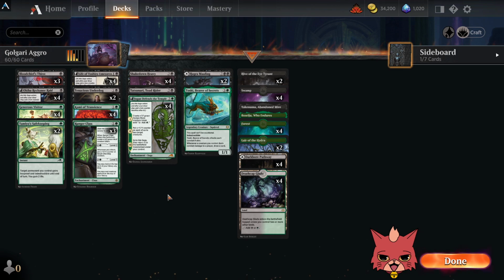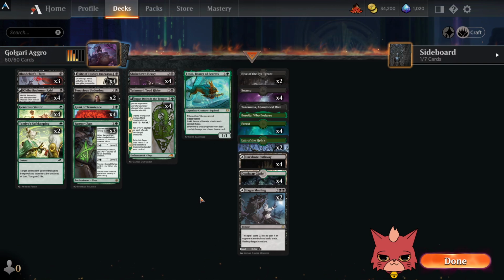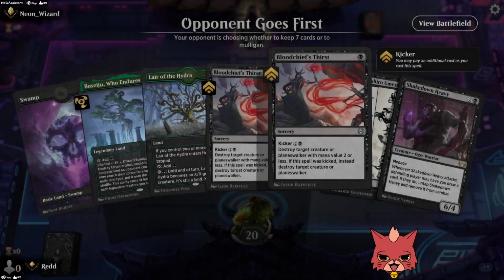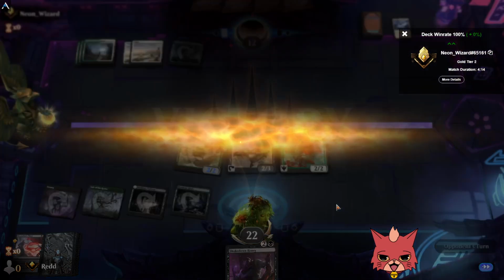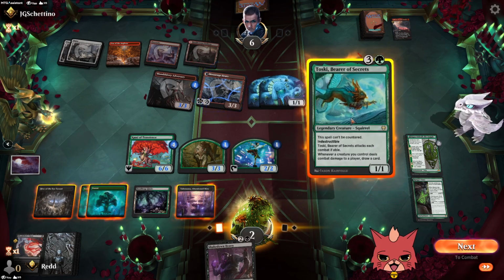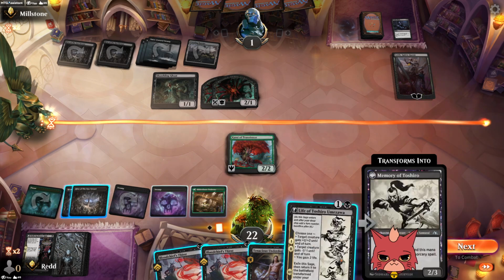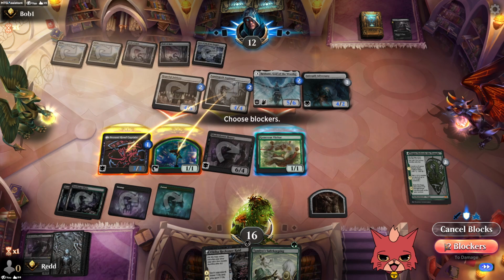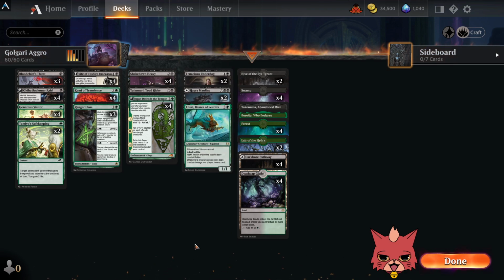Time to Shakedown the Meta! | New Capenna Standard! | MTG Arena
Ranked Streets of New Capenna BO1 Standard || Hope you enjoy!

0:00 - Deck Explanation
7:55 - Game 1
12:05 - Game 2
17:00 - Game 3
25:10 - Game 4
32:35 - Game 5
39:30 - Final Thoughts

Deck
4 Okiba Reckoner Raid (NEO) 117
1 Takenuma, Abandoned Mire (NEO) 278
4 Life of Toshiro Umezawa (NEO) 108
4 Shakedown Heavy (SNC) 95
2 Hive of the Eye Tyrant (AFR) 258
1 Tatsunari, Toad Rider (NEO) 123
1 Boseiju, Who Endures (NEO) 266
3 Ranger Class (AFR) 202
4 Swamp (THB) 252
4 Forest (THB) 254
3 Bloodchief's Thirst (ZNR) 94
2 Tenacious Underdog (SNC) 97
4 Generous Visitor (NEO) 185
4 Kami of Transience (NEO) 197
4 Jugan Defends the Temple (NEO) 194
2 Lair of the Hydra (AFR) 259
4 Deathcap Glade (VOW) 261
4 Darkbore Pathway (KHM) 254
2 Hagra Mauling (ZNR) 106
1 Toski, Bearer of Secrets (KHM) 197
2 Tamiyo's Safekeeping (NEO) 211